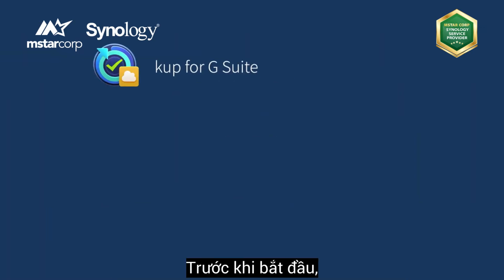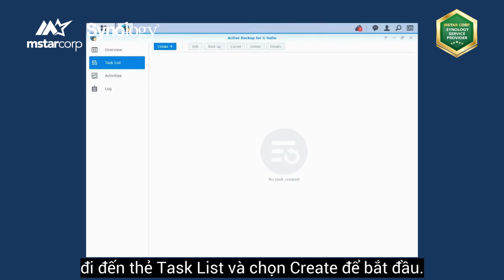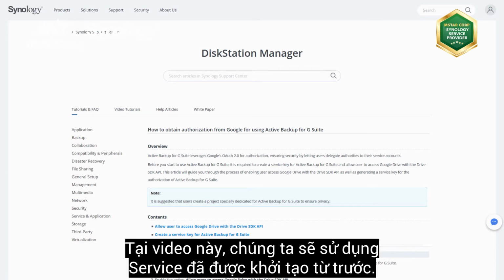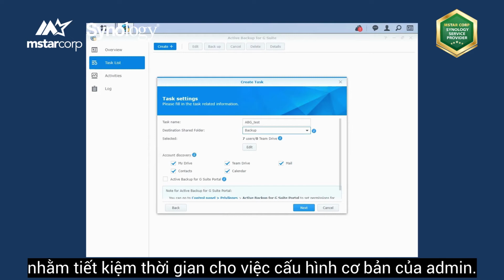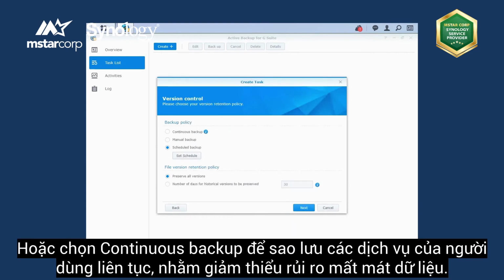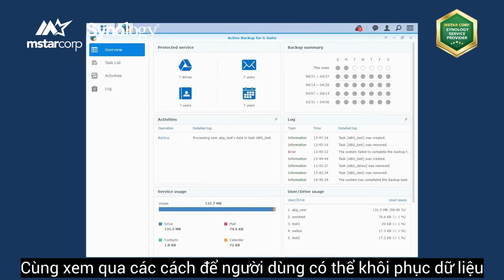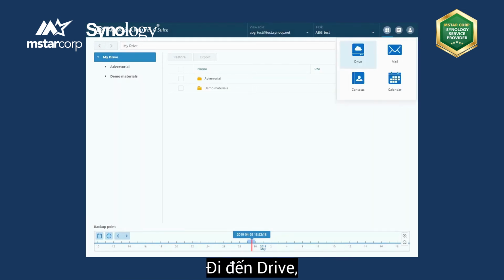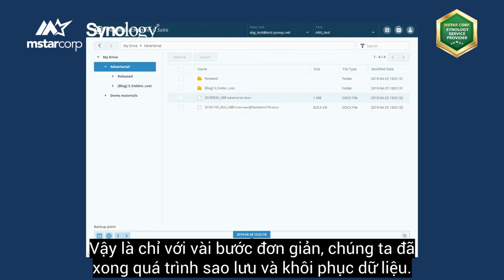Cách tạo tạo tác vụ sao lưu G Suite trên NAS Synology | Mstar Corp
Cách tạo tạo tác vụ sao lưu G Suite trên NAS Synology
Synology Active Backup for G Suite là phần mềm miễn phí bản quyền, hỗ trợ sao lưu G Suite mails, drives, calendars, contacts lên NAS Synology
Đặc biệt: Ứng dụng sao lưu này hoàn toàn MIỄN PHÍ - KHÔNG GIỚI HẠN SỐ LƯỢNG NGƯỜI DÙNG.
Và trong video này, chúng tôi sẽ hướng dẫn các tạo tác vụ sao lưu G Suite, và luôn đảm bảo dữ liệu G Suite được an toàn và sao lưu liên tục chỉ trong vài bước.
☎ Nhấc máy, gọi ngay cho 𝟎𝟗𝟒𝟑 𝟏𝟗𝟗 𝟒𝟒𝟗. Mstar Corp sẽ cài đặt cơ bản, hướng dẫn sử dụng và giao hàng siêu tốc cho bạn.

Bạn sẽ được MIỄN PHÍ khi mua NAS tại Mstar_Corp
🌟 MIỄN PHÍ Gói 9 bước 𝗠-𝗦𝗲𝗿𝘃𝗶𝗰𝗲 độc quyền của 𝐌𝐬𝐭𝐚𝐫 𝐂𝐨𝐫𝐩
🌟 MIỄN PHÍ  giao hàng trong vòng 2-4 giờ
🌟 Group hỗ trợ khách hàng khi mua tại Mstar Corp
🌟 Có nhân viên hỗ trợ riêng cho bạn.
🏤 MSTAR CORP
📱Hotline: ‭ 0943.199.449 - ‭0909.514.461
 🔎Add: Tầng 1, 75 Hoàng Văn Thụ, Phường 15, Quận Phú Nhuận, TPHCM..
🔎Chi nhánh Hà Nội : Tầng 11, tòa nhà Zen Tower, 12 đường Khuất Duy Tiến, P.Thanh Xuân Trung, Q. Thanh Xuân, TP. Hà Nội